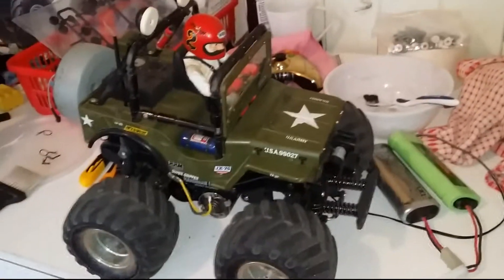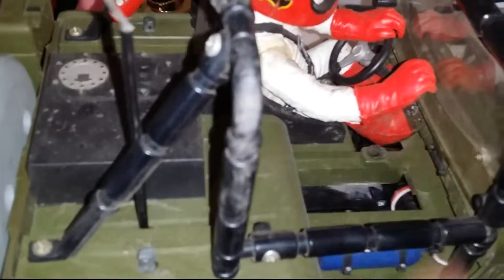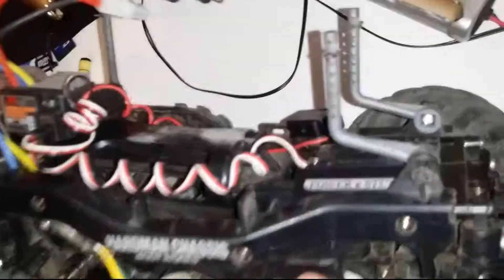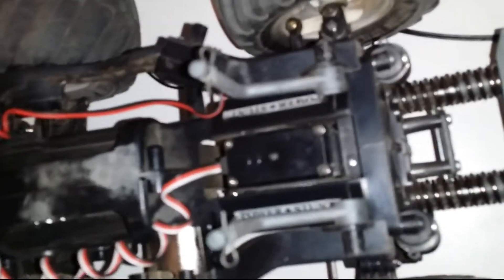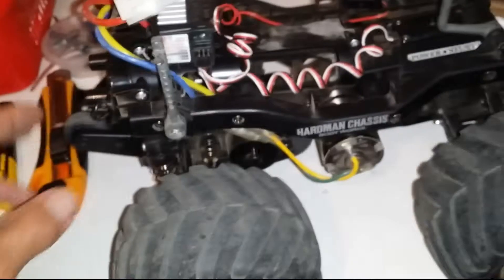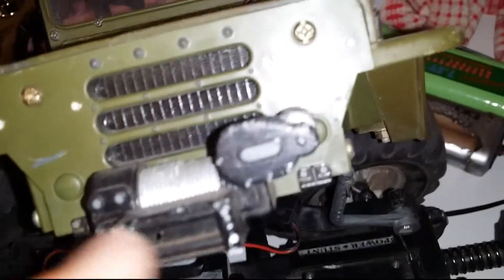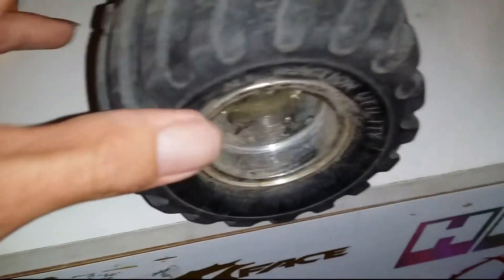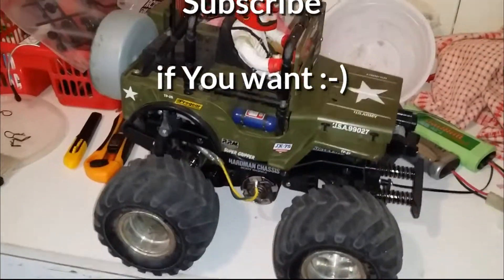My Wild Willy2 rundown and history.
I had forgotten to mention it now has ball bearings all round and new hub carriers.